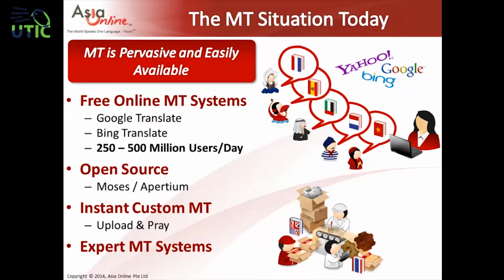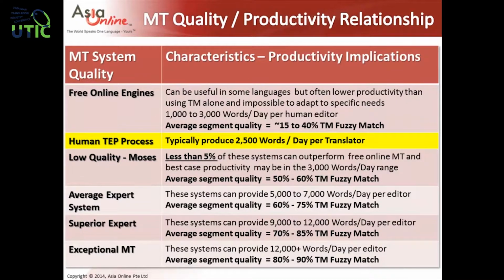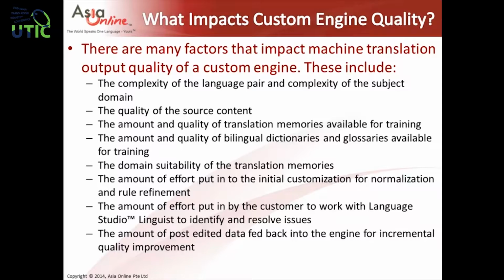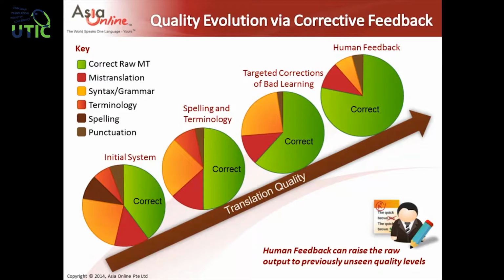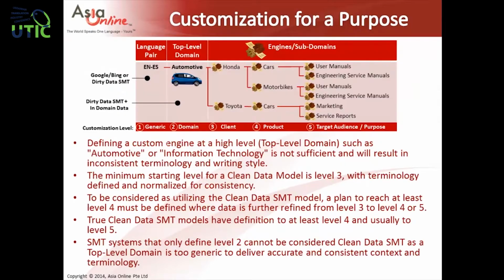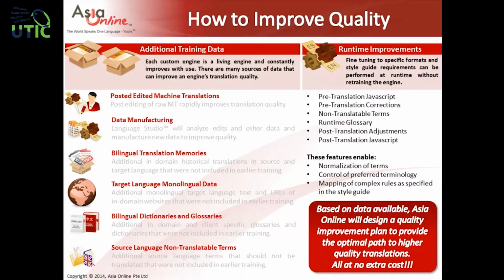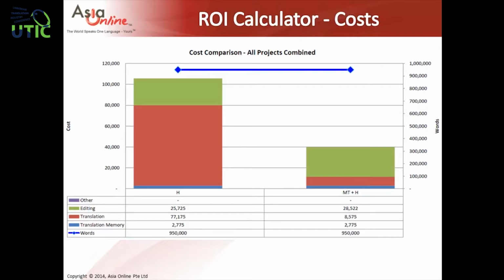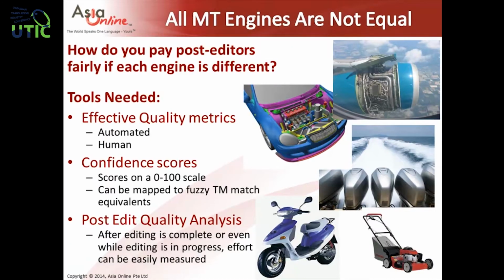UTIC-2014. Understanding MT ROI & Best Practices. Kirti Vashee